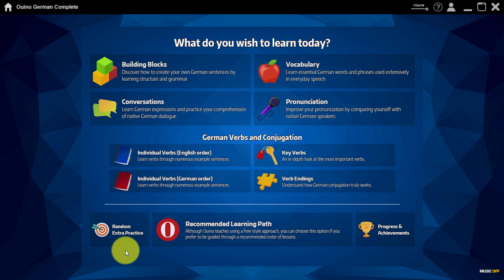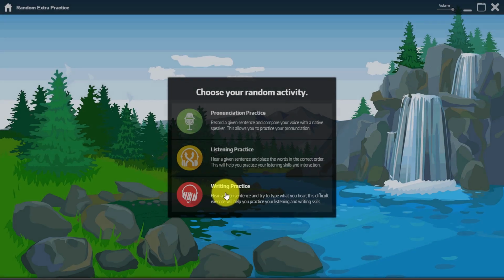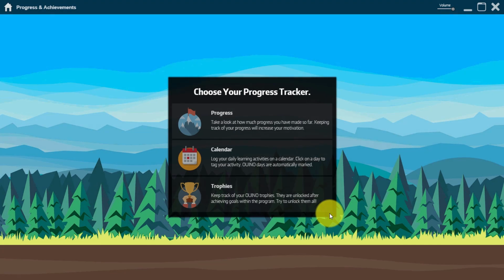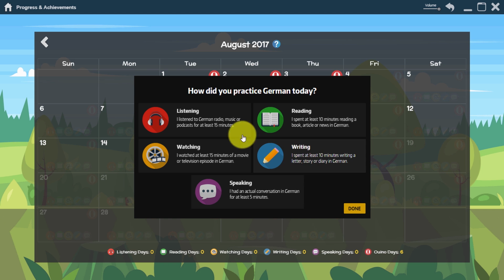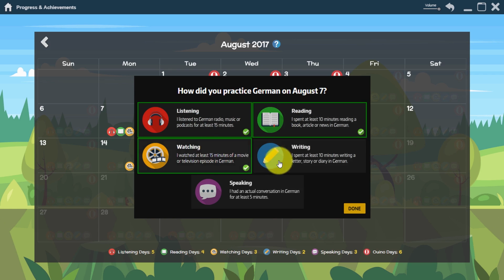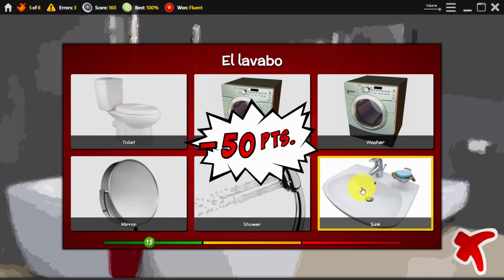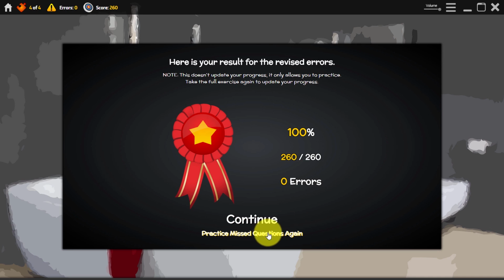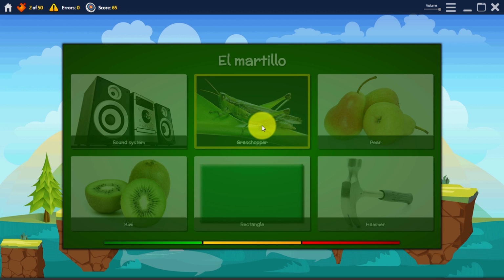New Upgrade Summer 2017 - A Quick Demonstration of the New Features in OUINO.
We have a new version of Ouino available for you! It has lots of great features that will help a lot with your learning. Best of all, the new upgrade is 100% free of charge to existing Ouino users! You can watch this short video where I explain the new features and how to get the most out of them. Have fun!